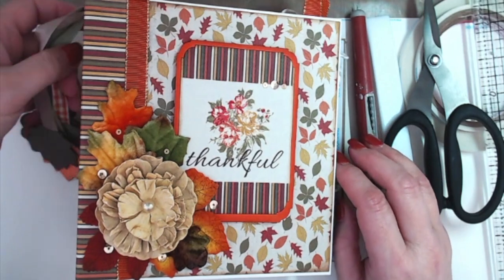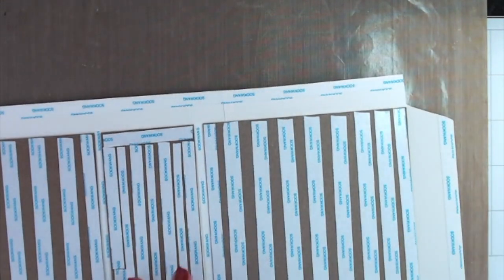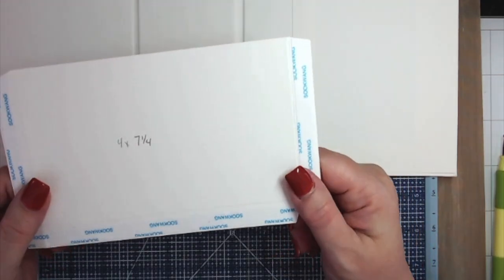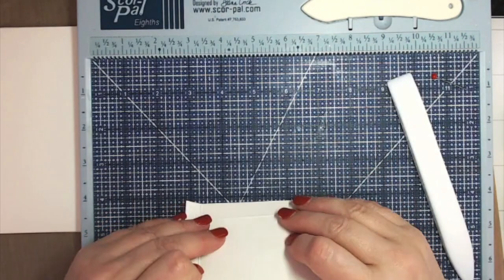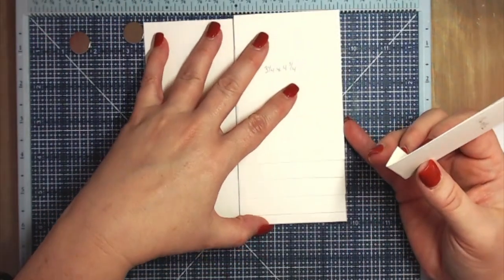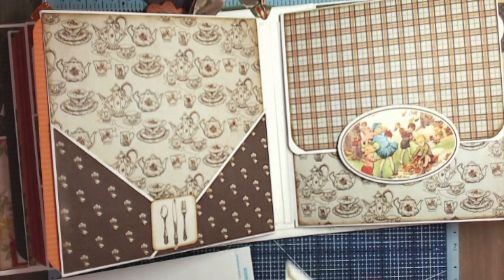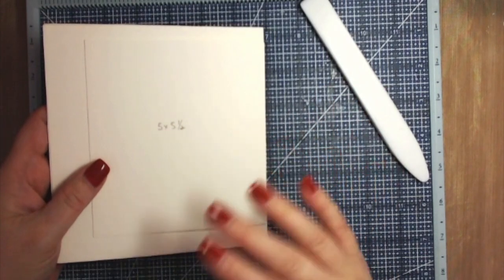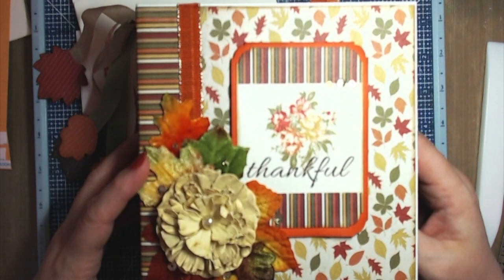Thankful - Mini Album Tutorial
Thanks for stopping by!  This is the step by step tutorial on how to make the base book and each of the pages of my Thankful mini album featuring the Gracious paper collection from Authentique1